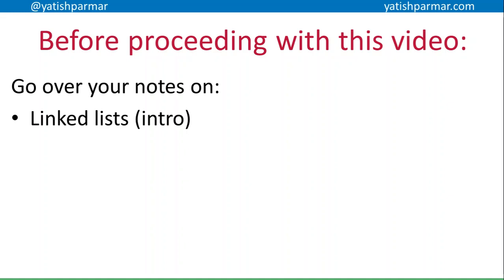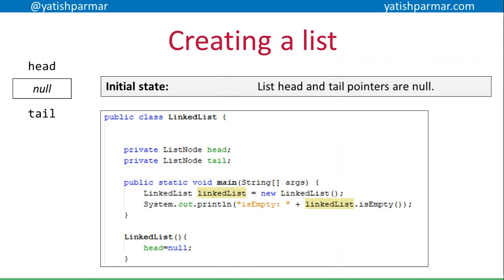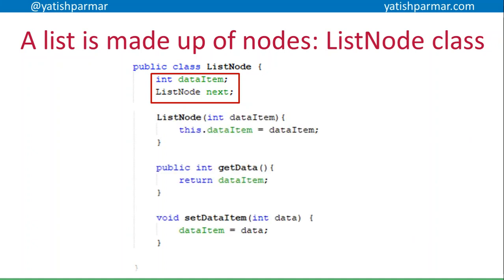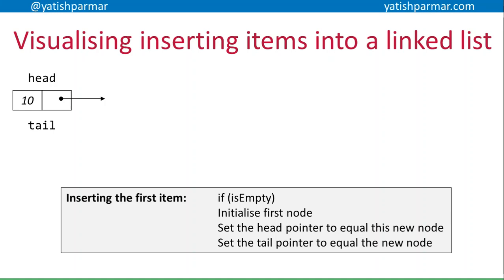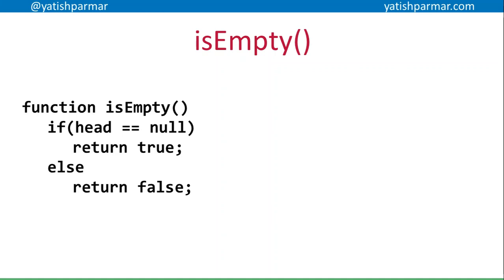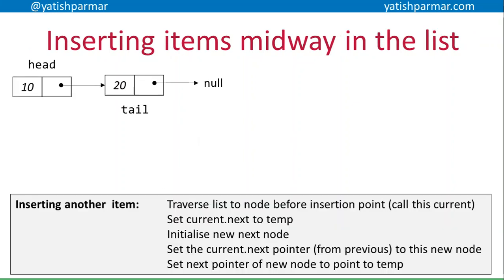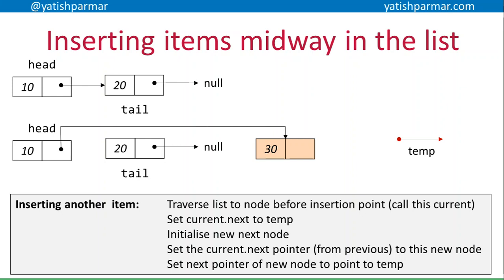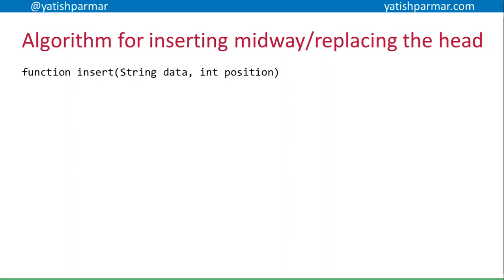Linked Lists - inserting nodes (A Level Computer Science)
Second video in playlist showing some algorithms for:
- checking if linked list is empty
- inserting items into a list if empty, at head or another position.